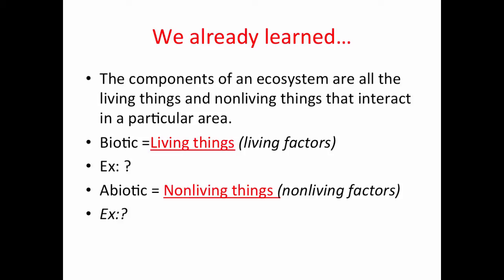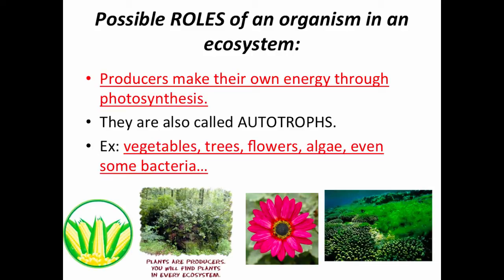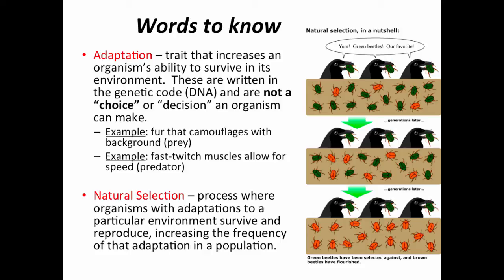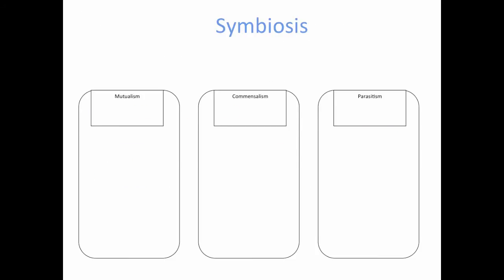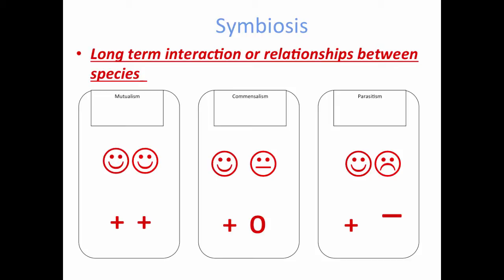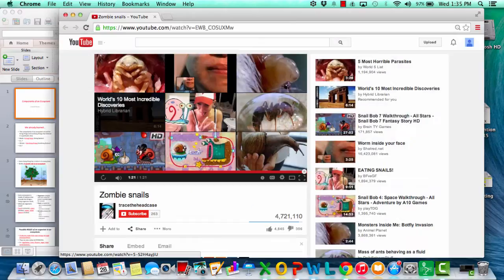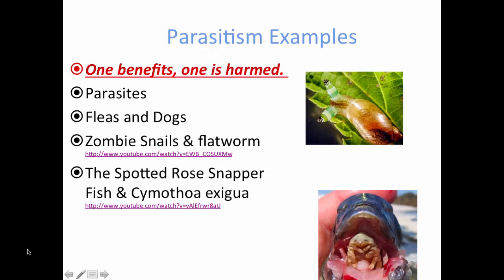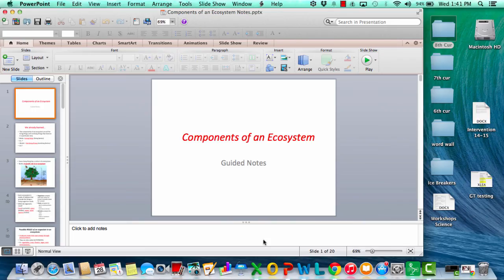Components of Ecosystems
Table of Contents:

00:00 - Components of an Ecosystem
00:29 - We already learned…
01:13 -
03:17 - Possible ROLES of an organism in an ecosystem:
03:55 - Possible ROLES of an organism in an ecosystem:
04:39 - Possible ROLES of an organism in an ecosystem:
05:18 - Words to know
06:06 - Words to know
08:27 - Species interact in 3 ways
08:47 - Competition
09:16 - What adaptations do you think the birds have to be able to survive in this tree?
09:36 - Symbiosis
13:33 - Mutualism Examples
14:06 - Commensalism
14:29 - Parasitism Examples
18:42 - Predation (Predator-Prey)
19:39 - Predator Prey Relationships
20:57 -